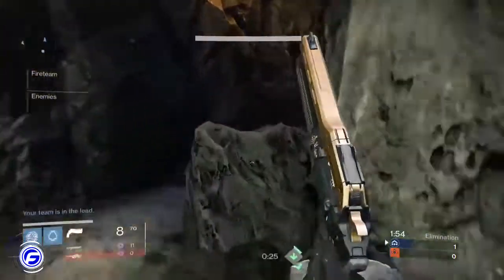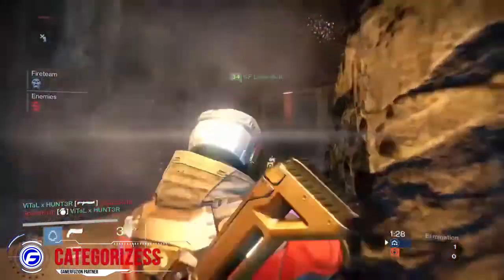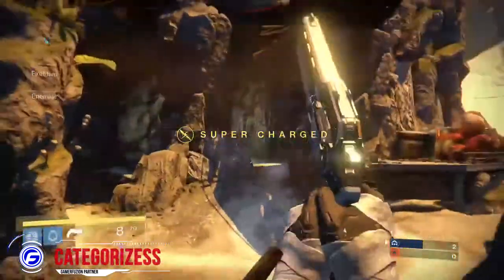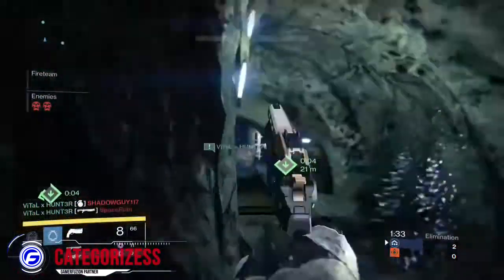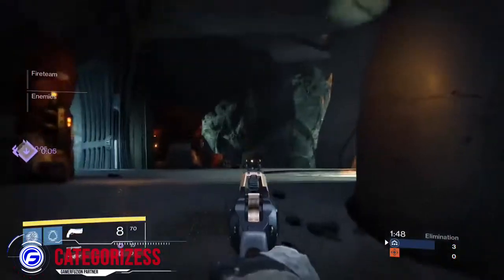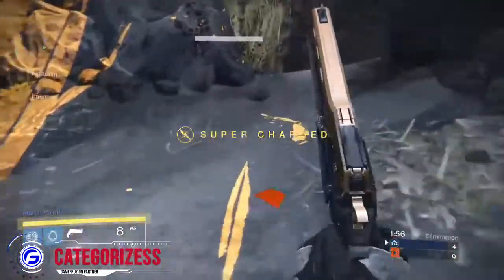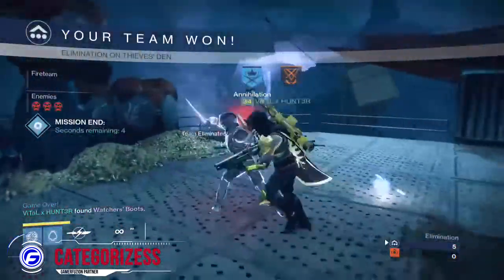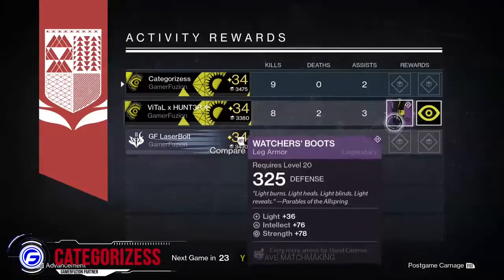Destiny: Trials of Osiris Thieves' Den Map Tips Week 5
Trials of Osiris is Back! Trials is a competitive, challenging but rewarding game mode that destiny has brought through this last expansion called House of Wolves. It is a 3v3 Elimination Game mode. It is the best of 5. Each week the maps change to change up your strategy.

If you have any questions or concerns please leave it down in the comment section and I will try to get back with you as soon as possible.